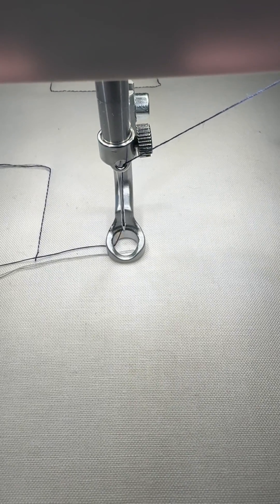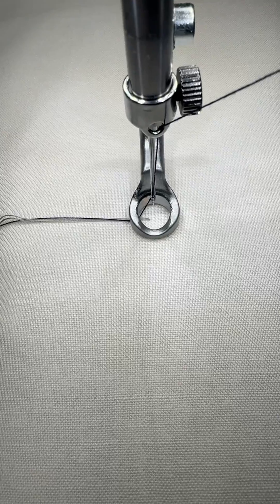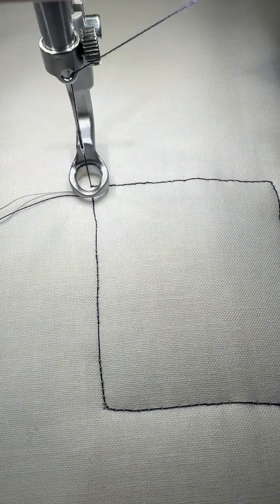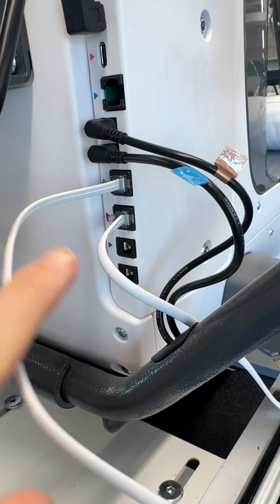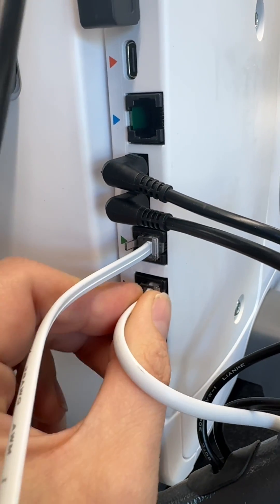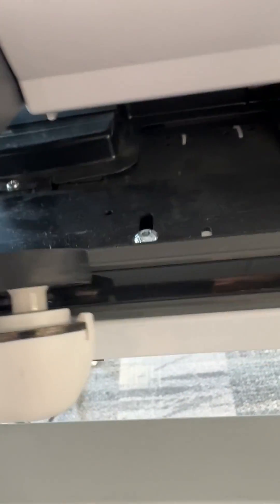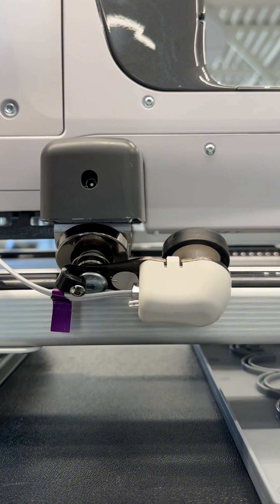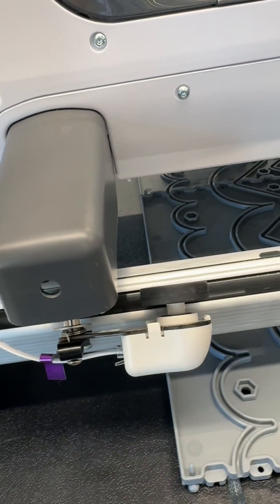How to Troubleshoot Encoder Issues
In this video, we will show you how to troubleshoot encoder issues with your Qnique machine.